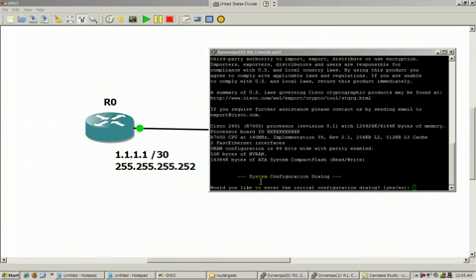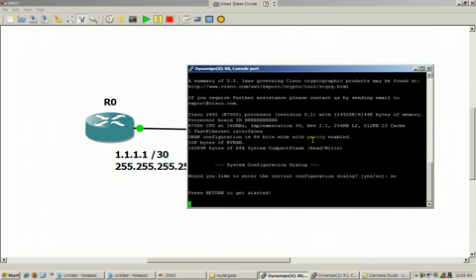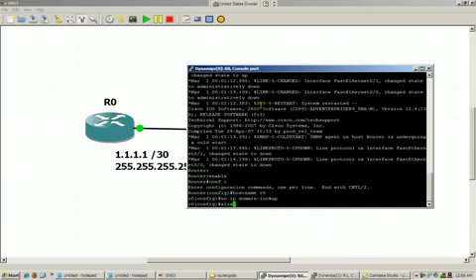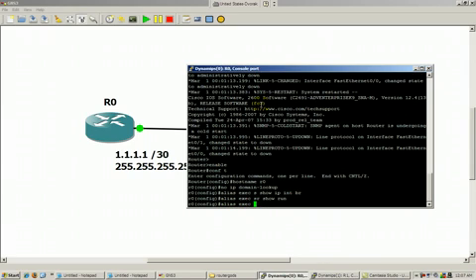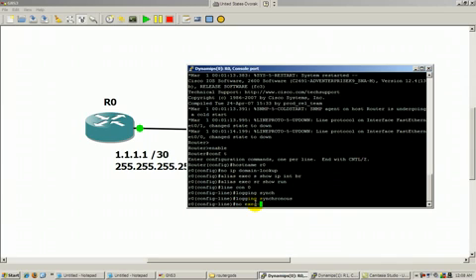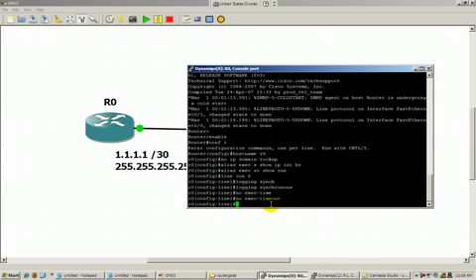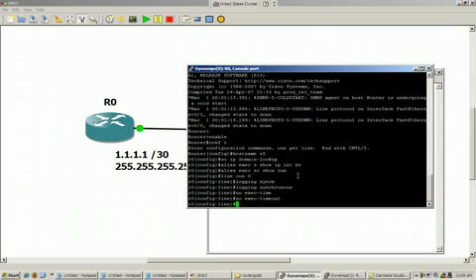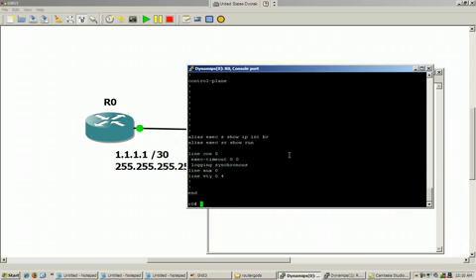Basic Cisco Router Configuration